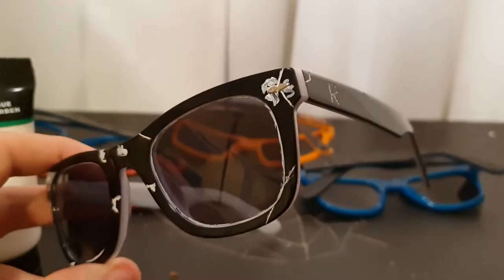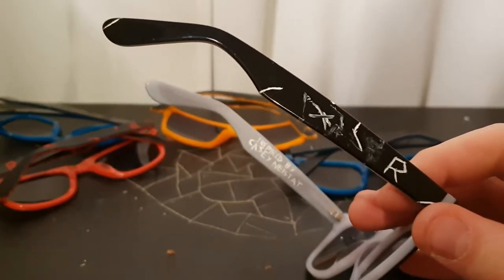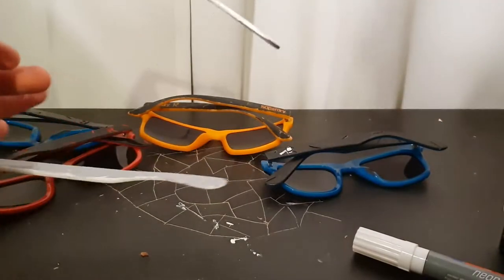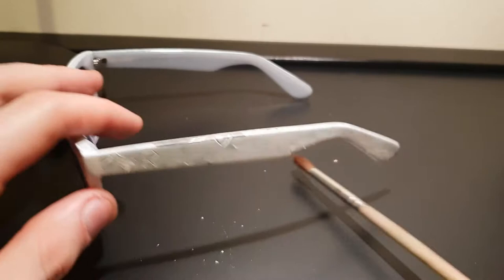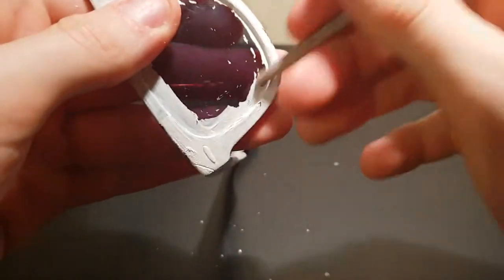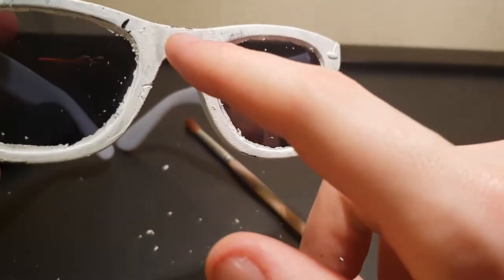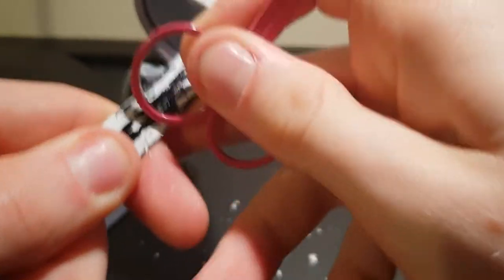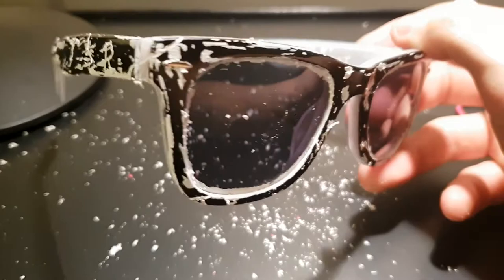MAKING CASEY NEISTAT CUSTOM SUNGLASSES - Step by Step tutorial for making these custom sunglasses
In this video I show you how I make Custom Casey Neistat sunglasses so that they look just like the ones he makes! Of course if you want to watch casey's video its